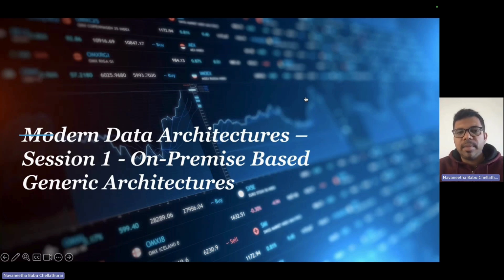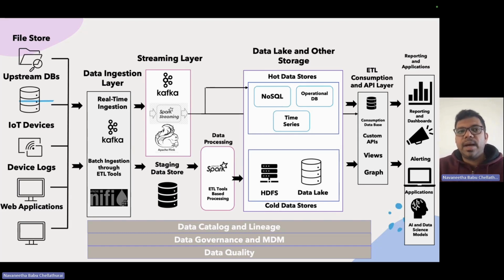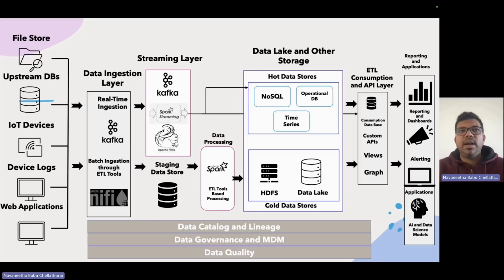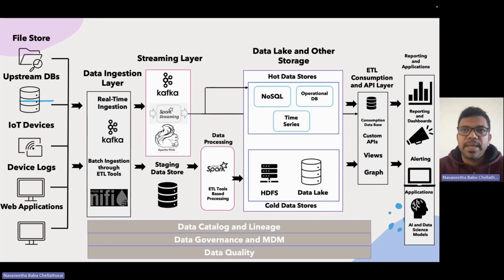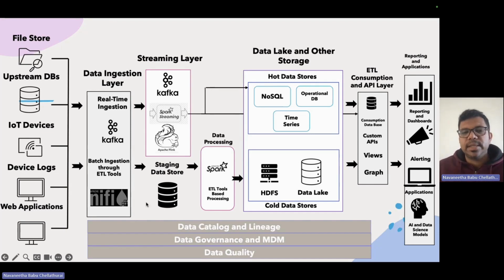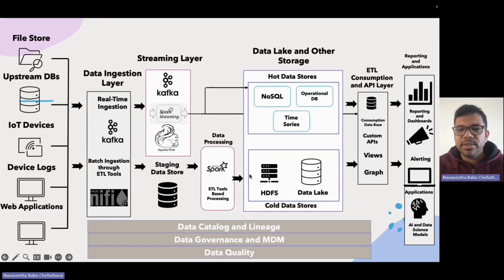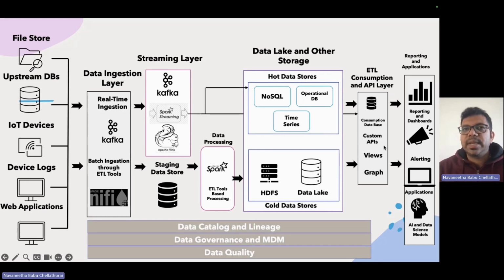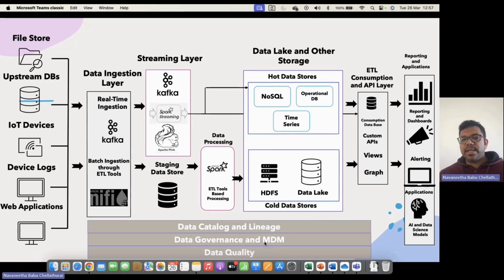Modern Data Architectures – Session 1 - On-Premise Based Generic Architectures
Session 1 About the On-Premise Based Generic Data Architecture